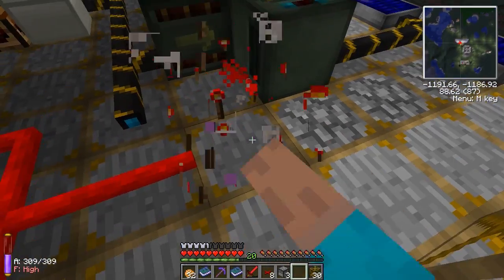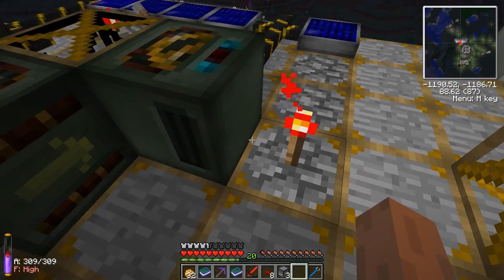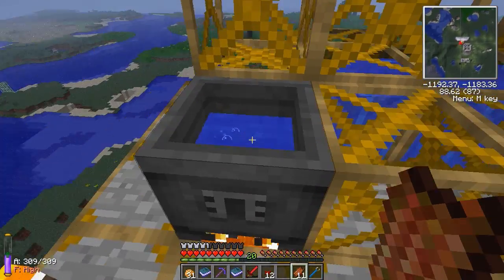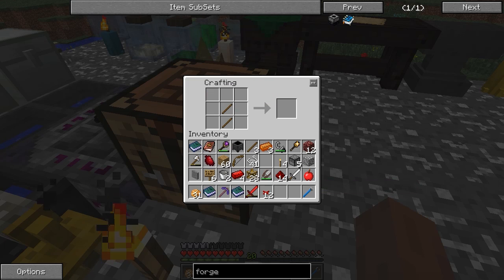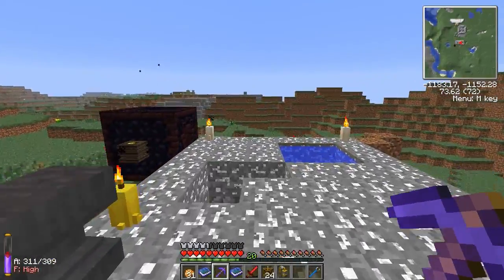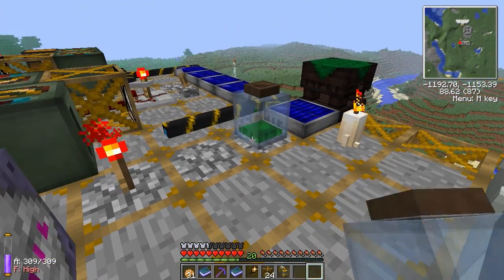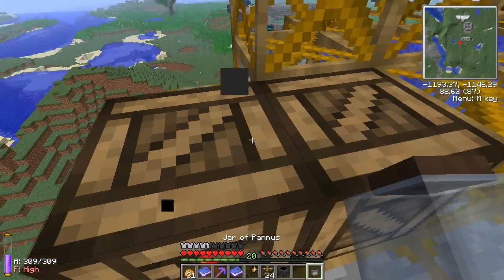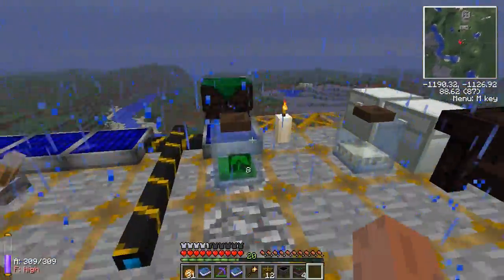Thaumcraft 3 Skybase Adventure Wizard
Sorry, the first few seconds got cut off.